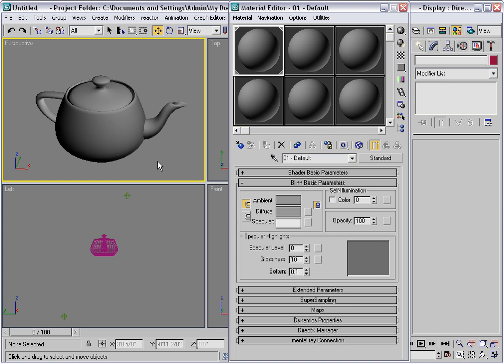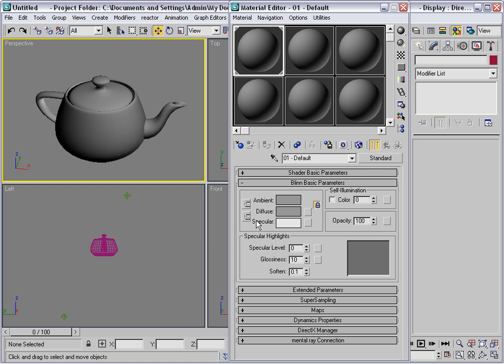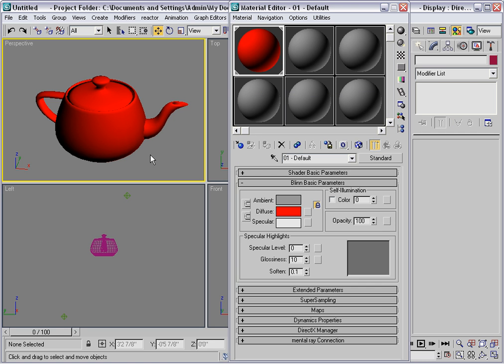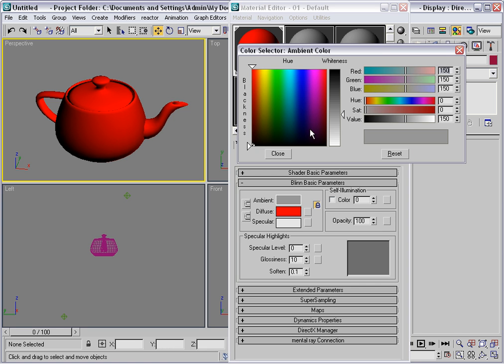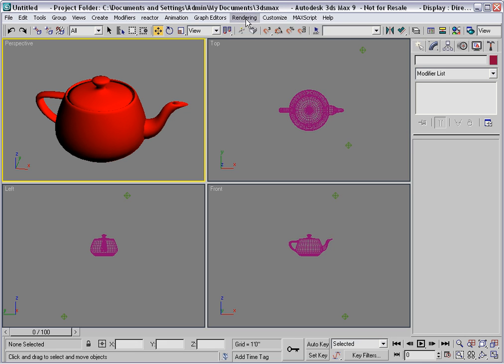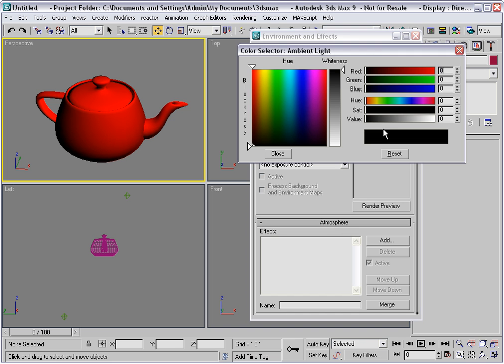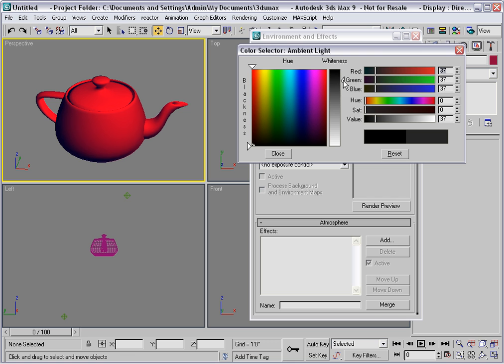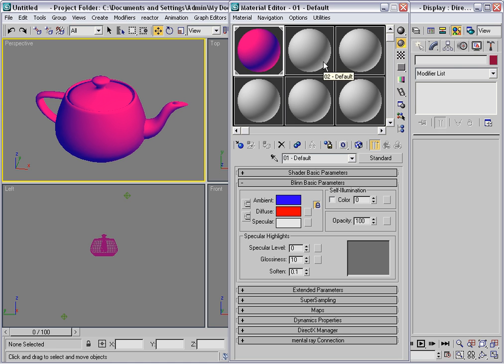300_Diffuse_and_ambient_visual_components.mp4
| 3ds Max and VIZ for Architects (2007) | Module 4: Texturing | Light and Shaders | Diffuse and ambient visual components